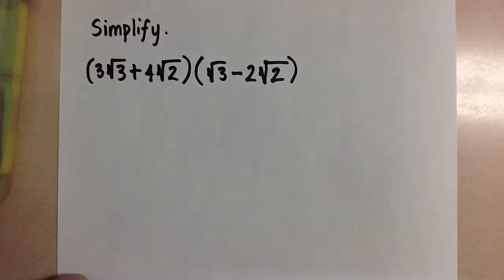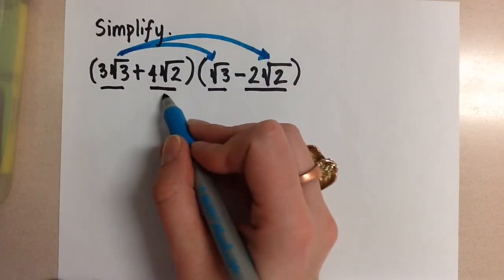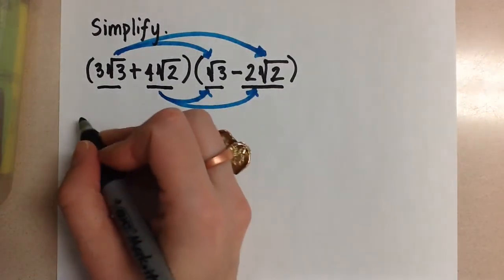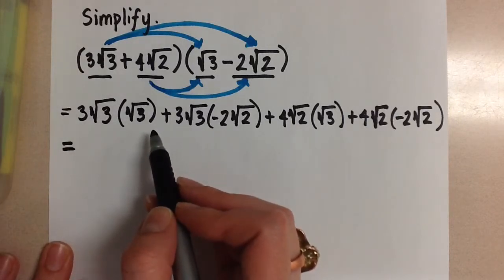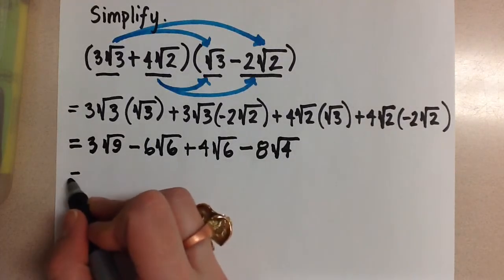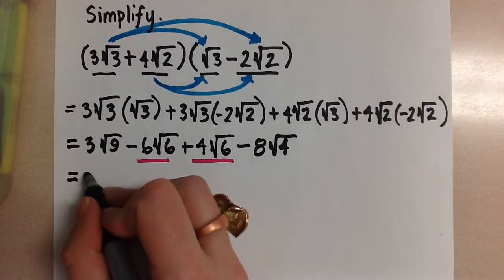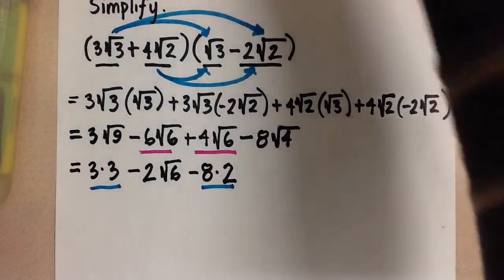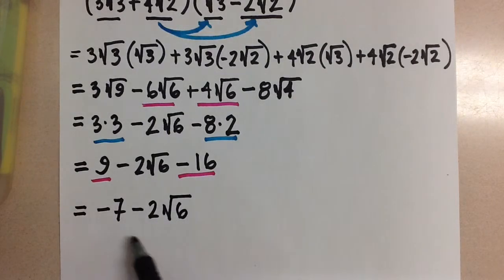Multiplying Radical Expressions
Multiplying radical expressions by distributing and simplifying.